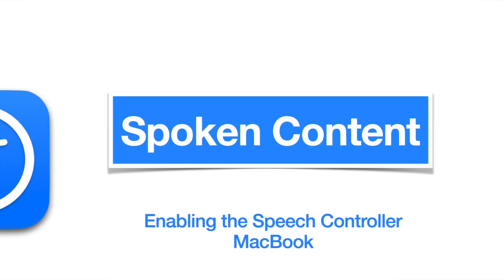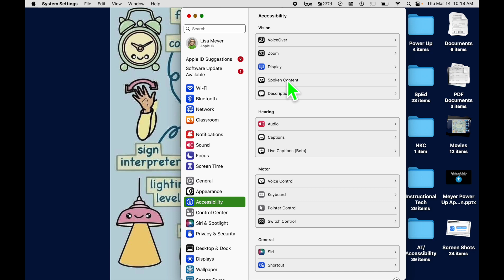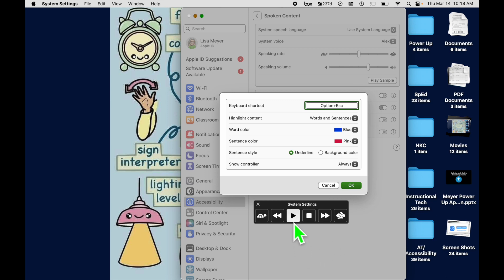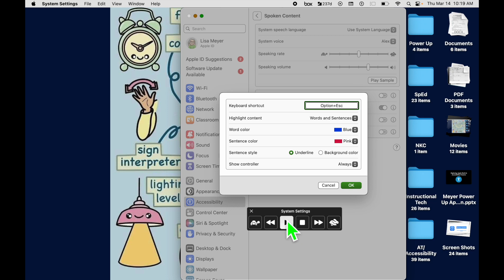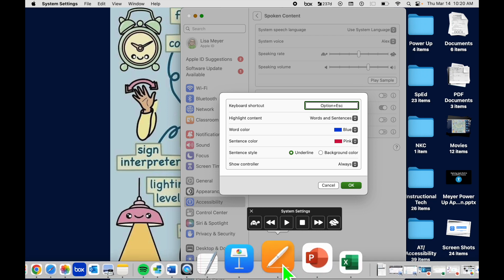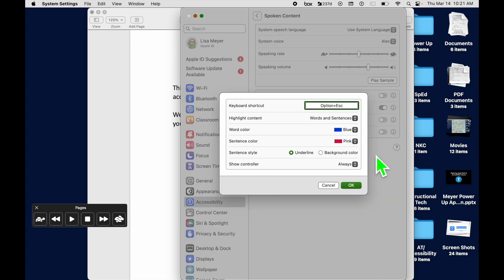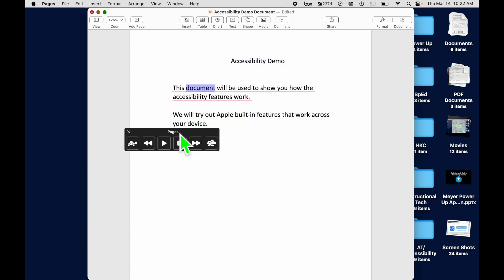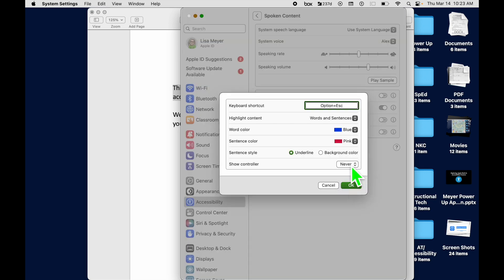Spoken Content Speech Controller on the MacBook